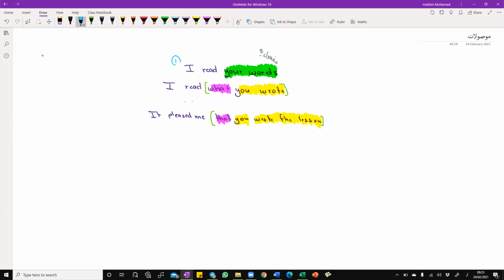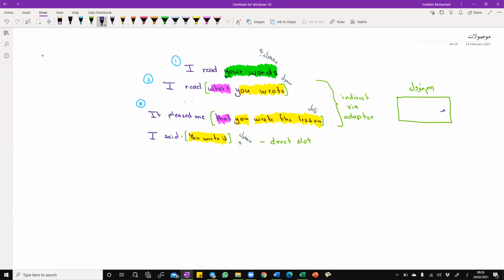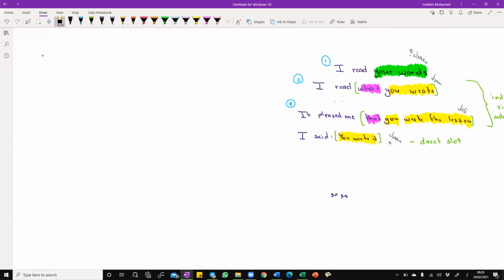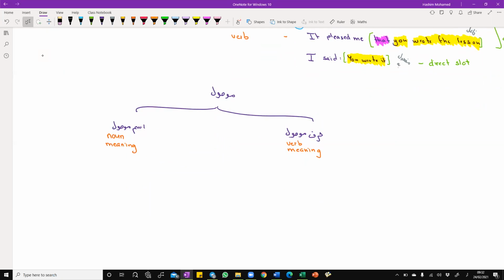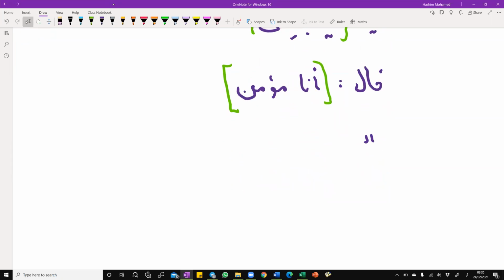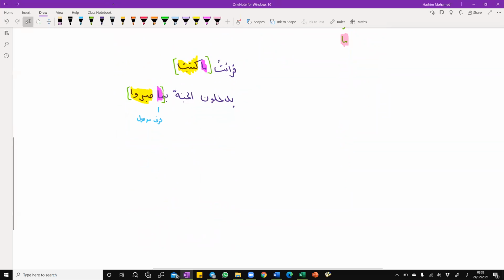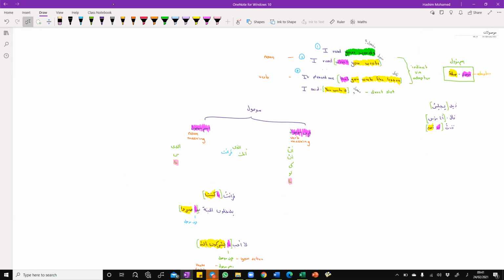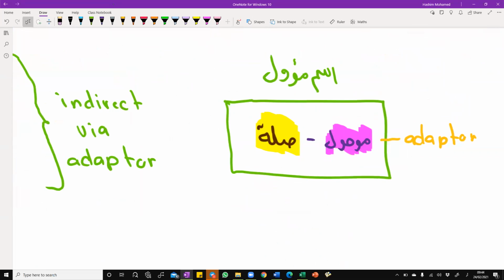Odds and Ends: الموصولات